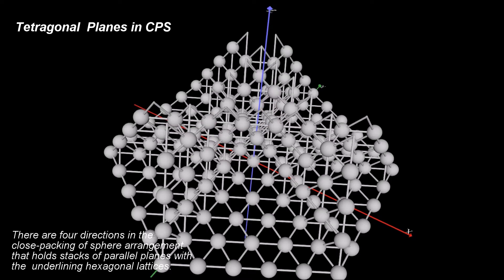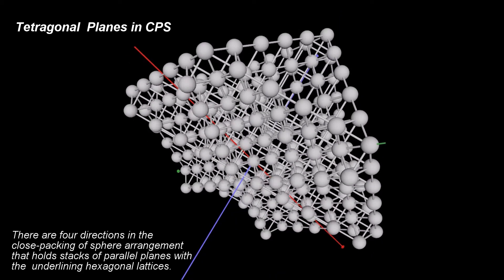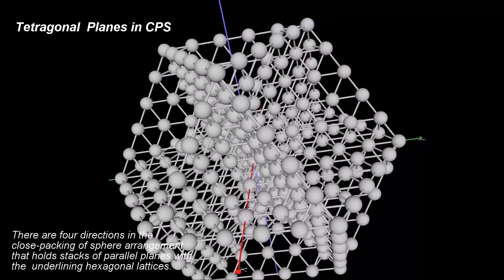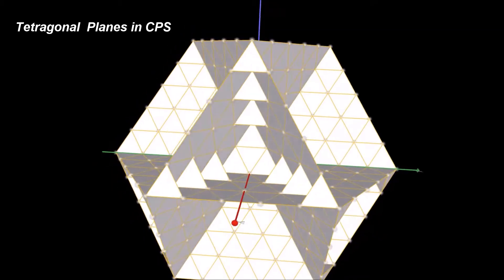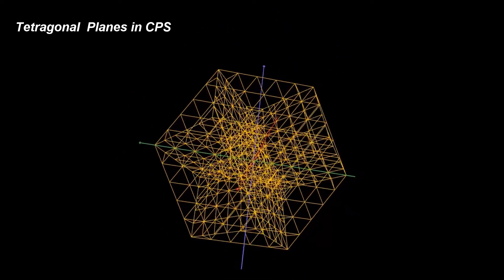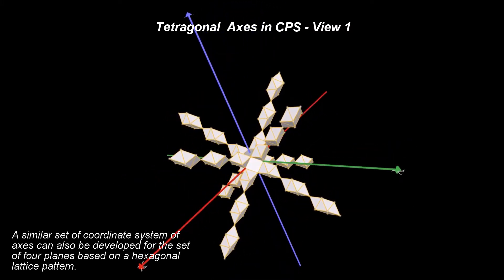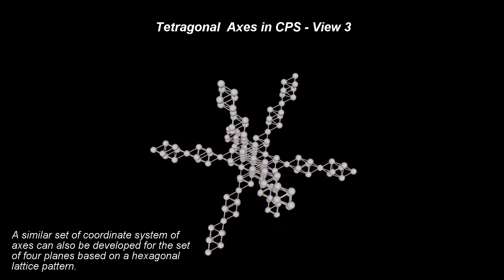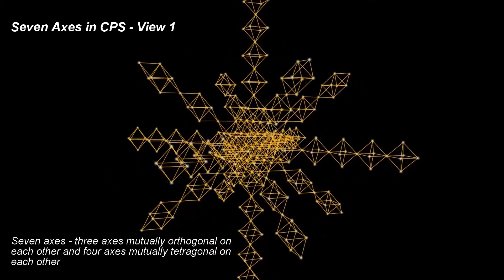7. CPS Geometry - Close Packing of Spheres - Tetragonal Planes and Axes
Tetragonal Planes and Axes

A similar investigation of the CPS arrangement, as the one presented in the previous video, reveals that there are four more directions in the close-packing of spheres that are defined by parallel planes.

All these planes have a hexagonal pattern.

For consistency with the orthogonal planes defined already, we will introduce a new term to express the relationships among the directions of these four sets of planes.

We will say that these four planes are "tetragonal" to each other.
The intersection of these four planes forms four tetragonal axes.

At this point we can imagine a more complete coordinate system.
This system will have seven different planes: three planes having an underlining square pattern, and four planes a hexagonal pattern.

There are also seven axes - the first three mutually orthogonal on each other and remaining four mutually tetragonal on each other.